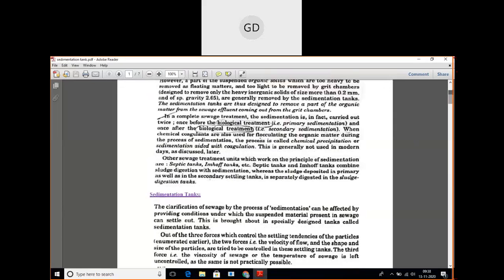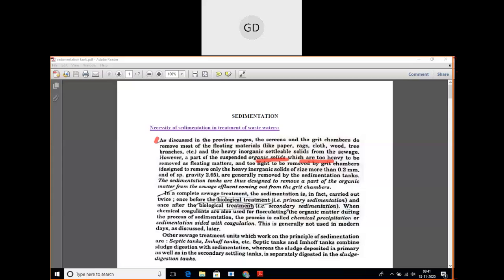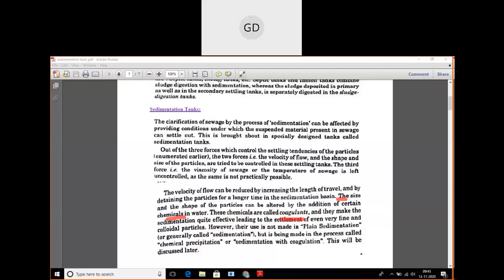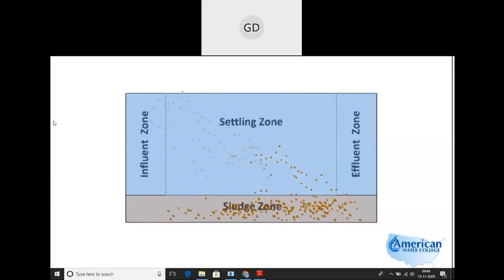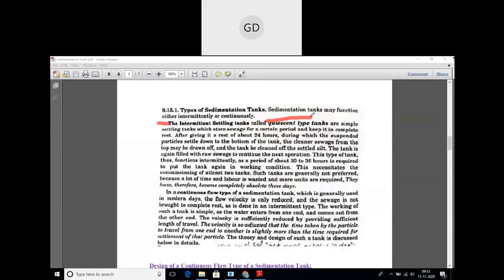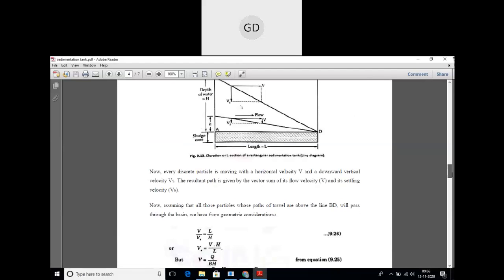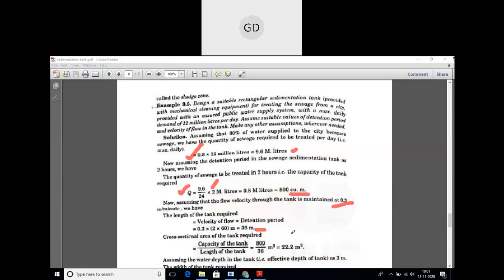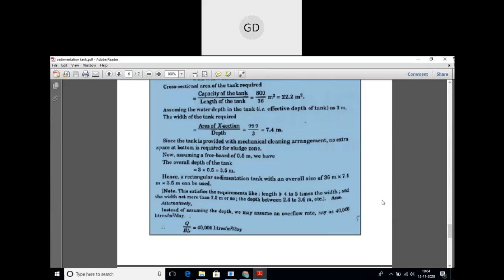Environmental Engg , Sec A, 13/11/2020, Time-9:15 am